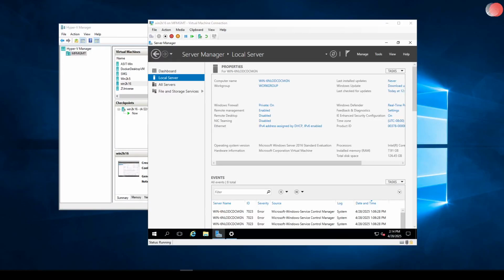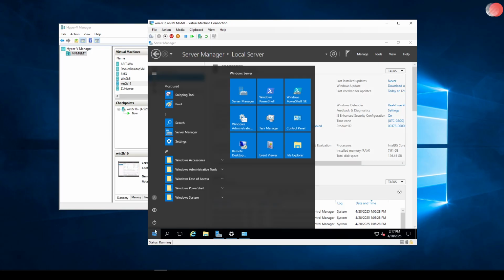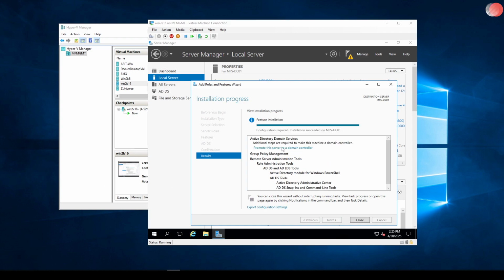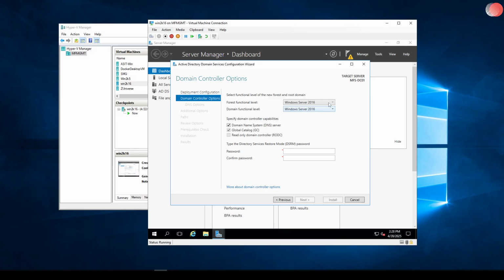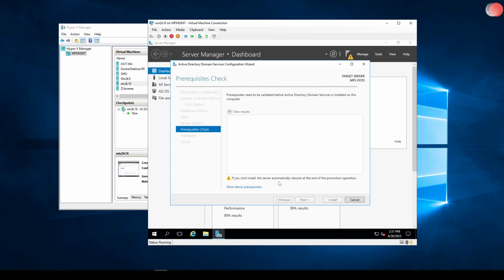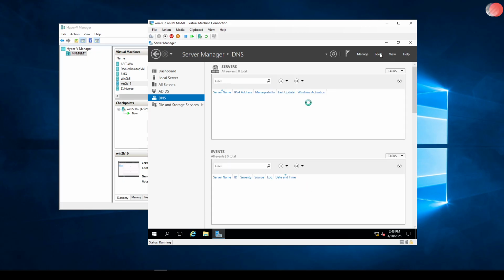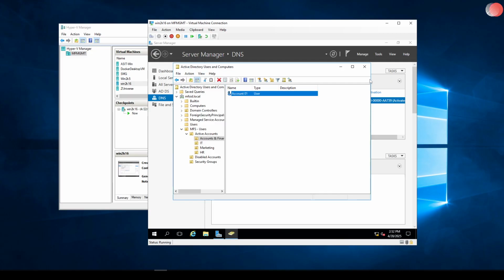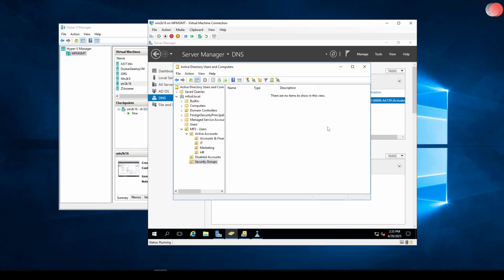Installing Active Directory on Windows Server 2016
In this video, I’ll guide you step-by-step through the process of installing and configuring Active Directory Domain Services (AD DS) on Windows Server 2016.

You'll learn how to:
✅ Set up initial server configurations after install (hostname, networking, etc.)
✅ Install the Active Directory Domain Services role
✅ Promote the server to a Domain Controller
✅ Set up a new forest and domain
✅ Configure basic DNS settings during AD installation
✅ Verify your domain controller is working properly

Whether you're setting up a small lab environment, preparing for Microsoft certification, or starting a production deployment, this tutorial covers everything you need to get your Active Directory up and running smoothly.